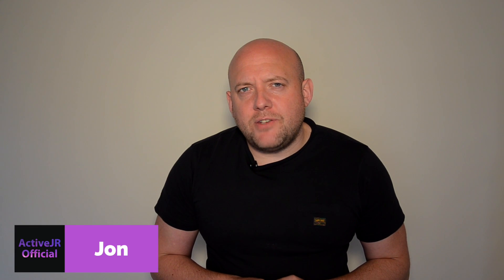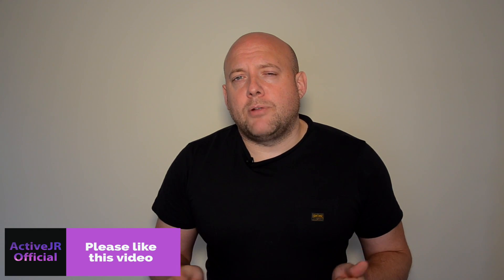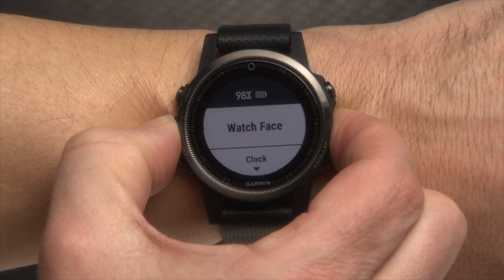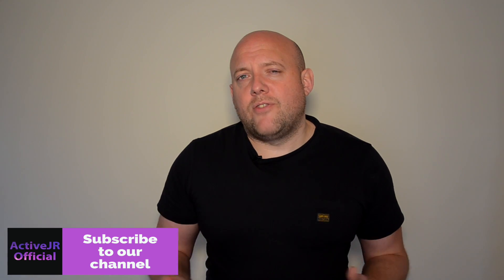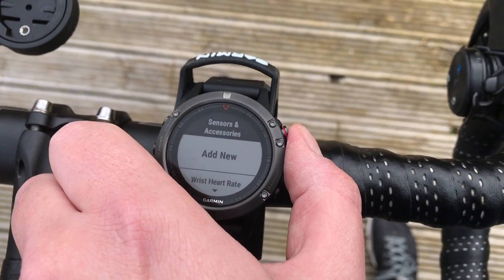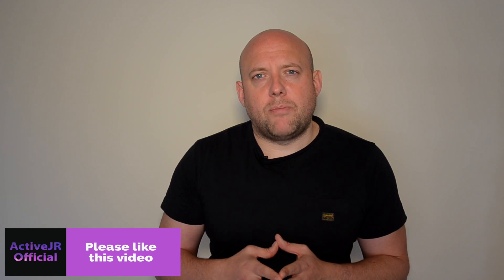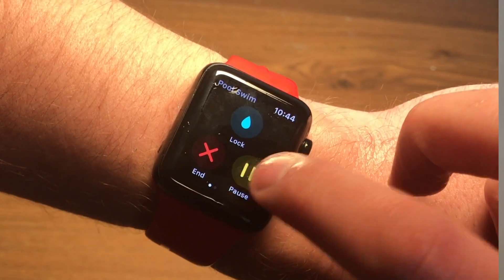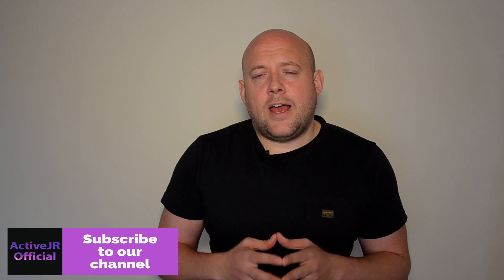Garmin fenix 5 - 3 things I like // Best Fitness watch 2017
Garmin fenix 5 - 3 things I do like

The Garmin Fenix 5 has been out for over 2 months now and I have performed numerous tests and activities using it. This is my top 3 things I do like about the Garmin Fenix 5

* Garmin Fenix 5 sizes
* Garmin Fenix 5 cycling features
* Garmin Fenix 5 no touch screen

Checkout these retailers who have stock at reduced prices and support Active JR. Choose the link for the country you are in.

Garmin Fenix 5x links

Retailer links for the US, UK and Canada

Amazon US
Amazon US
Amazon UK
Amazon CN

Garmin Fenix 5 links

Amazon UK
Amazon US
Amazon CN

Garmin Fenix 5s links

Amazon US
Amazon UK
Amazon CN